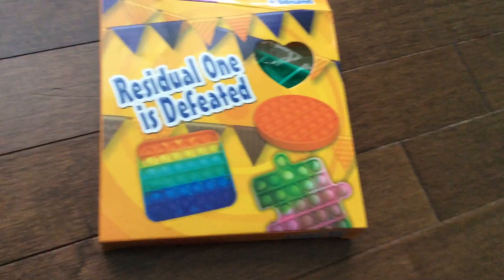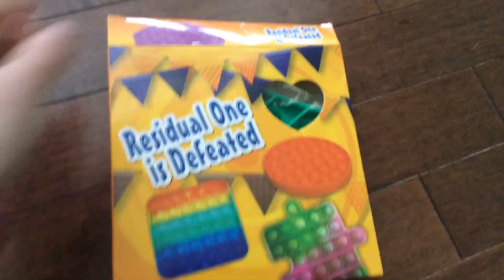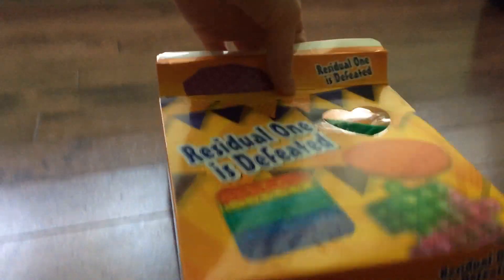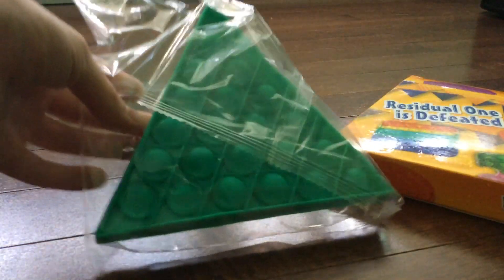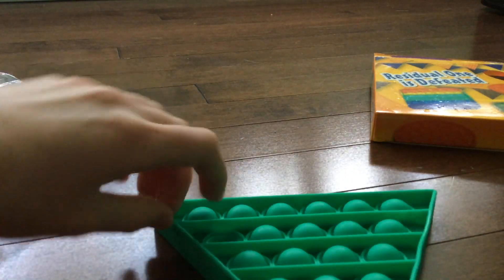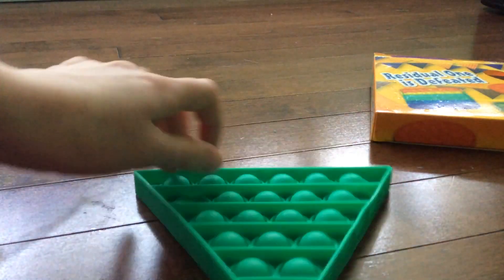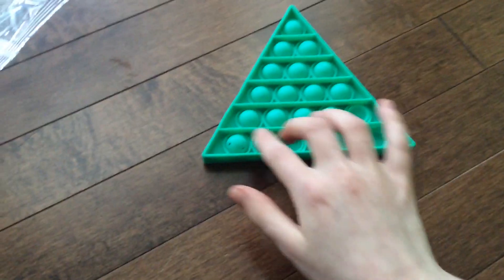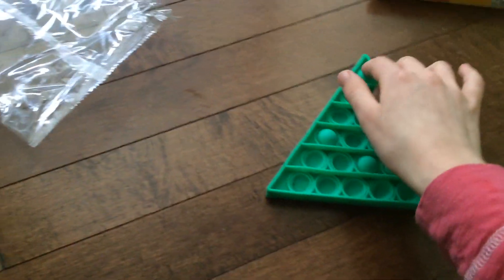I got a pop it